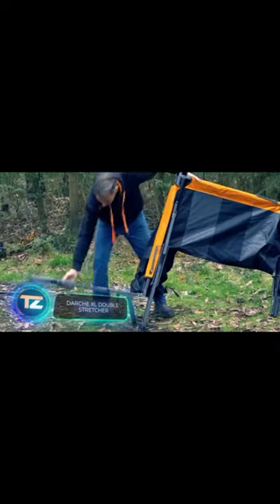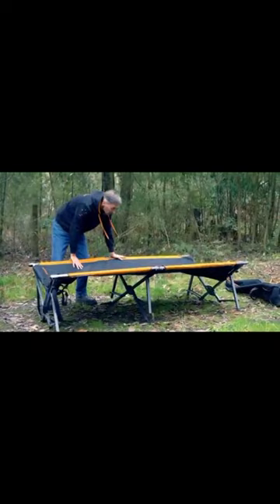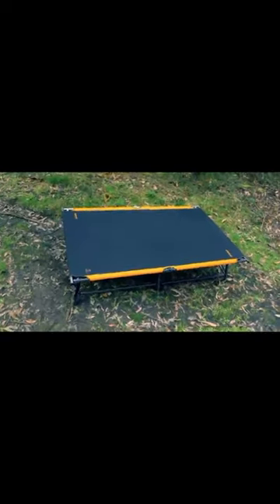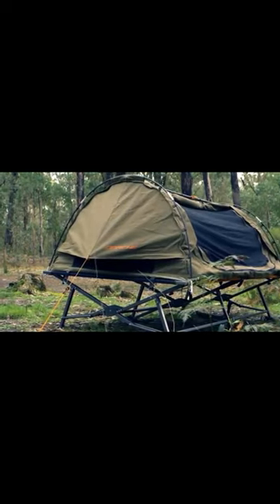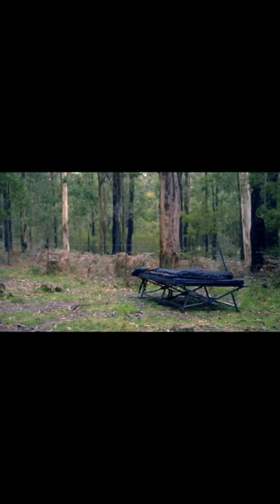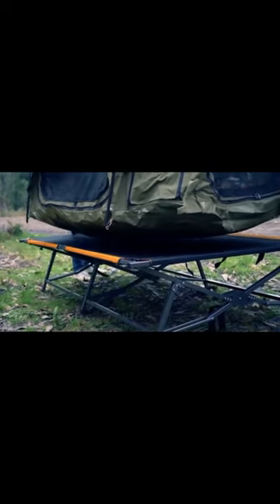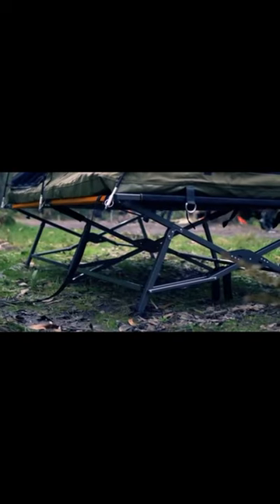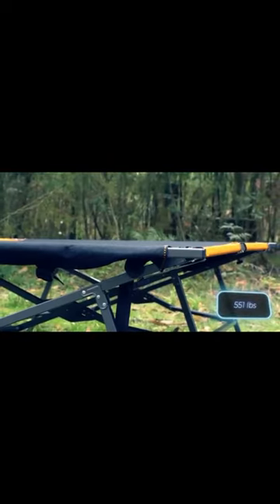AMAZING CAMPING INVENTIONS THAT YOU SHOULD SEE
AMAZING CAMPING INVENTIONS THAT YOU SHOULD SEE, gear, share